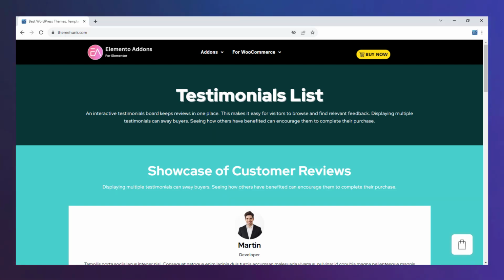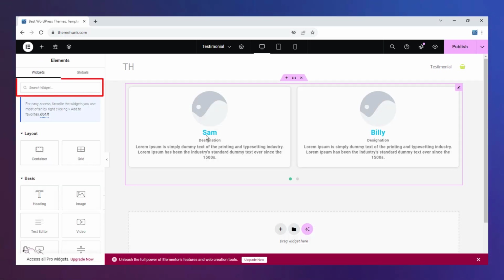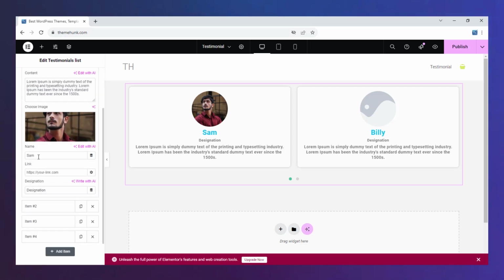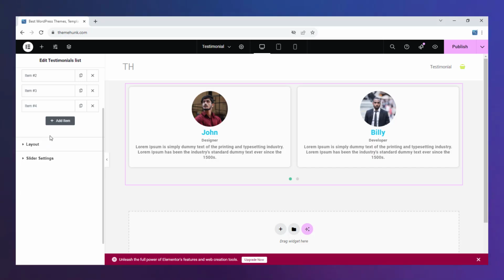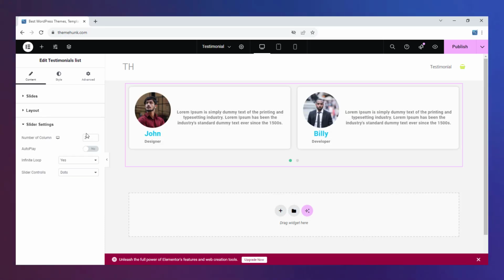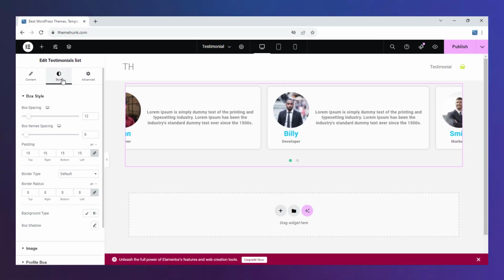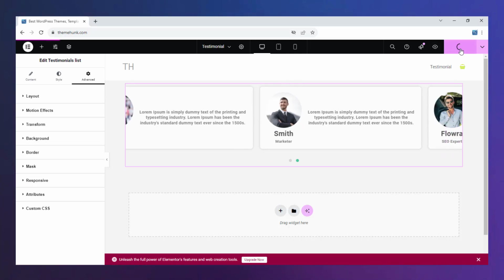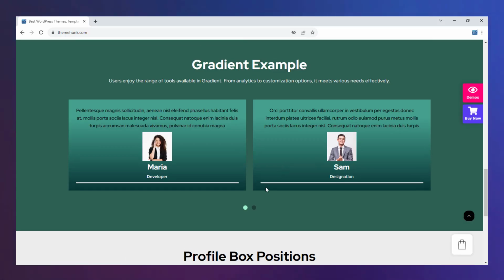How to Add and use Testimonial addon on Elemento Addons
WATCH a step-by-step tutorial on adding and using the Testimonial addon feature with Elemento Addons for Elementor!